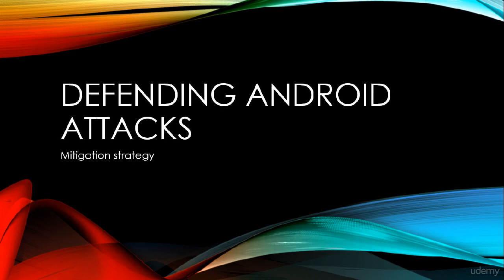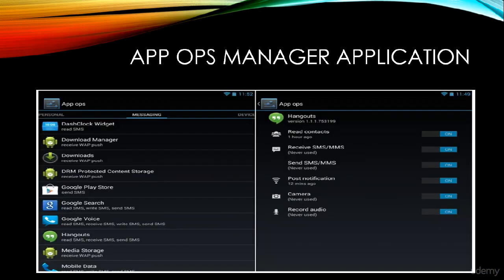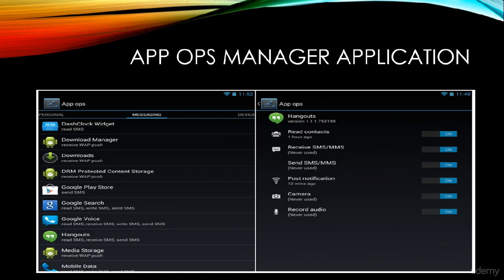How to defend against android attacks. Lecture 12 Of 12